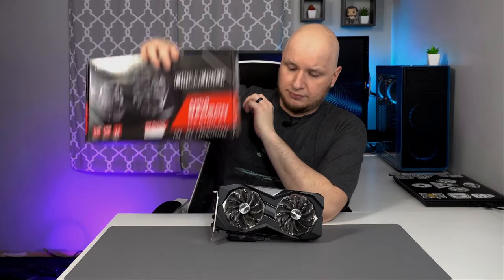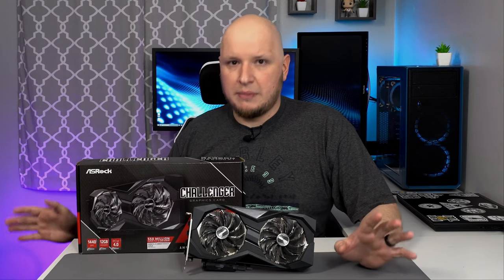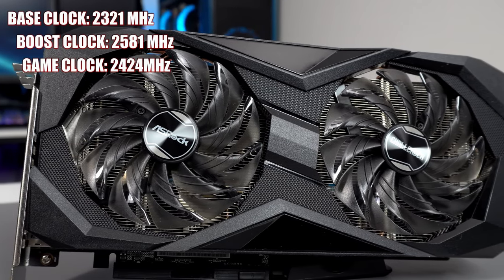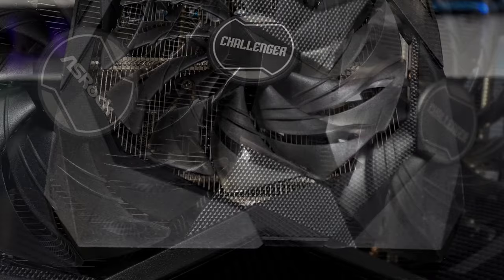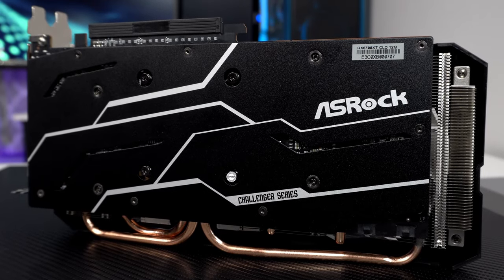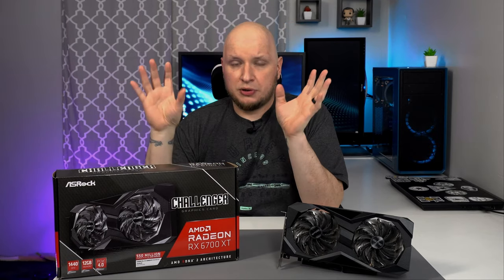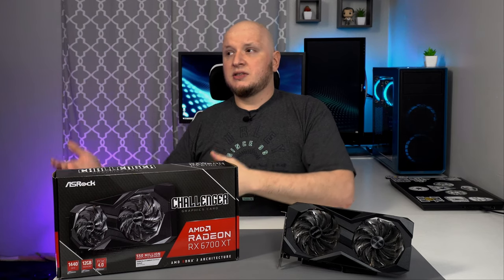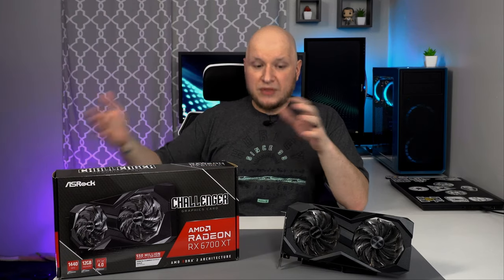ASRock RX 6700 XT Challenger D Gaming Overview!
I was actually able to find one in the wild! The AMD Radeon RX 6700 XT Challenger D 12GB is considered a mid tier GPU but performs like last gen high tier. The ASRock 6700 XT Challenger D is mild improvement over the reference design and packs Ray tracing and a whole load of AMD goodies . The AMD RX 6700 XT is rumored to have more stock than any other 6000 series GPU so far and may actually be worth buying. I go into the details and give my opinion on the ASRock Radeon RX 6700 XT Challenger D Gaming Graphic Card.